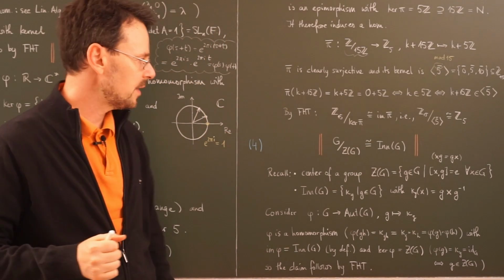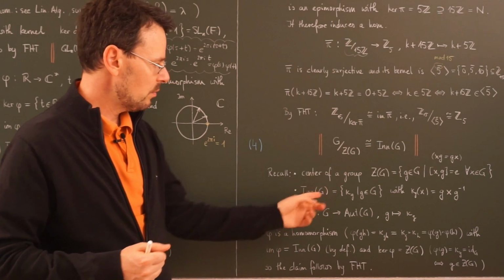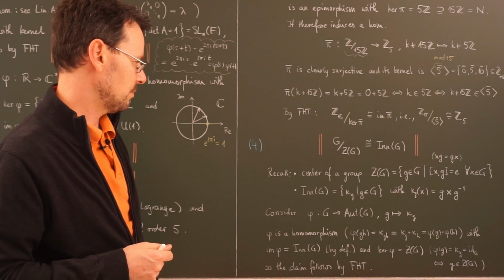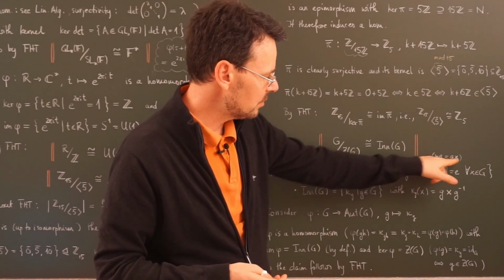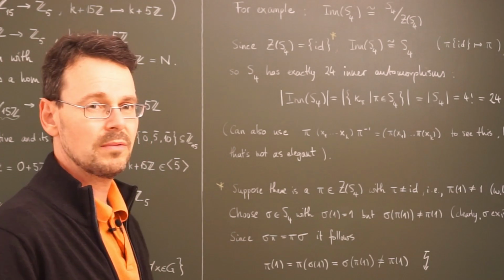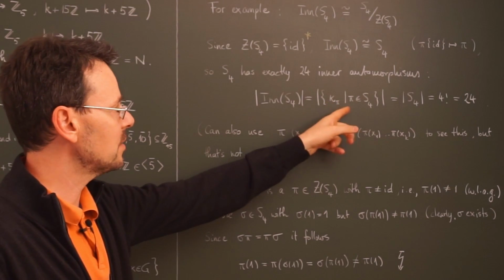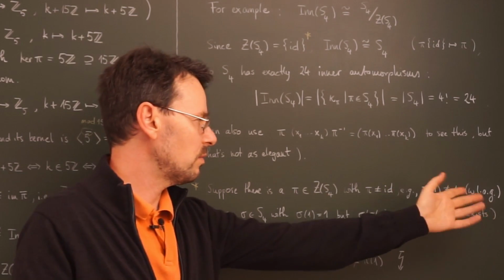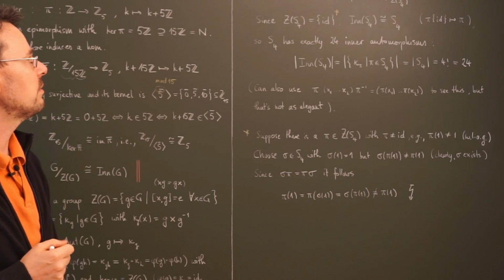Group theory (lesson 27 / English): G / Z(G) IS ISOMORPHIC TO Inn(G)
00:00 G / Z(G) is isomorphic to Inn(G)
05:32 Application: Inn(S_4) = S_4